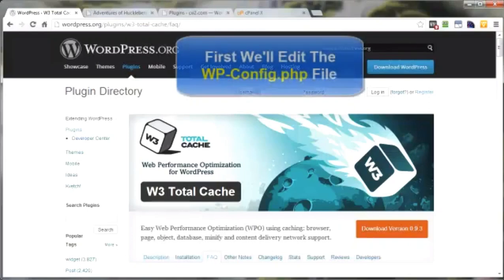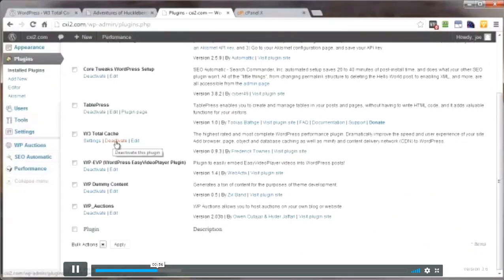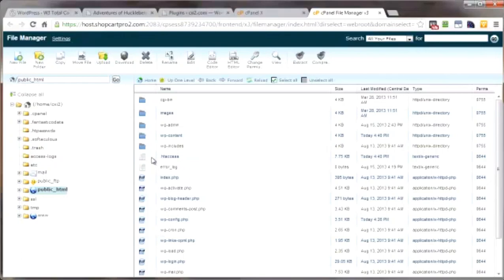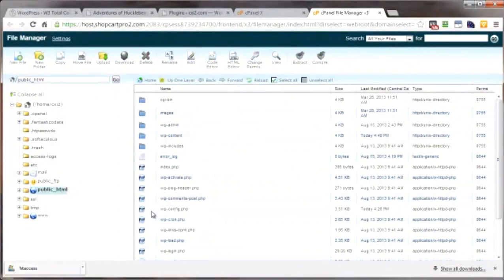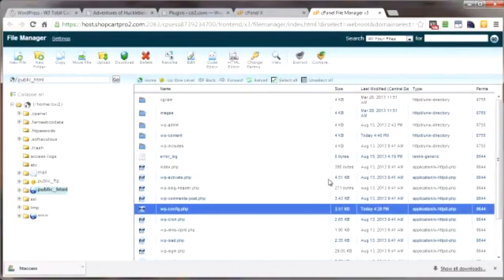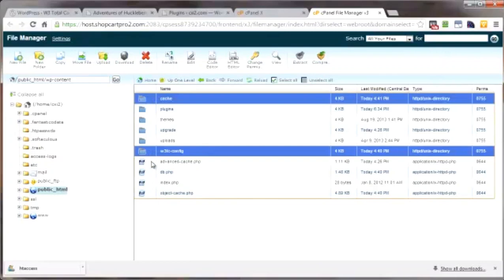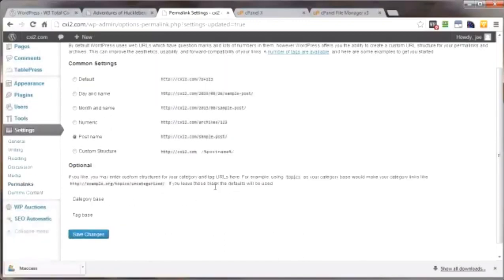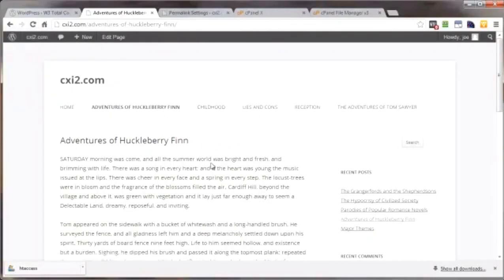Uninstall W3 Total Cache